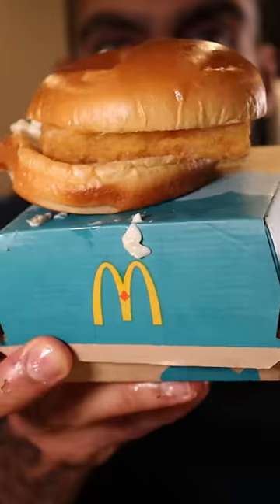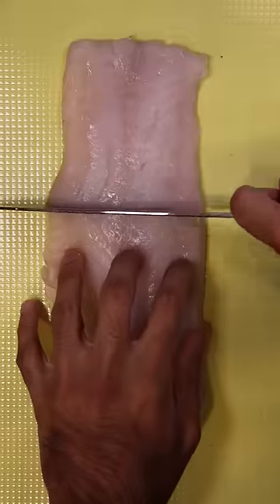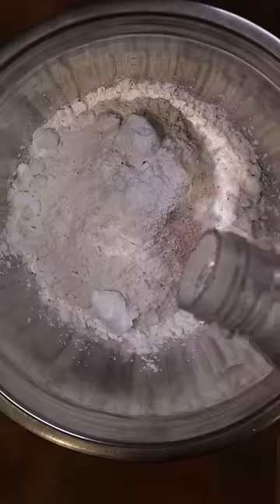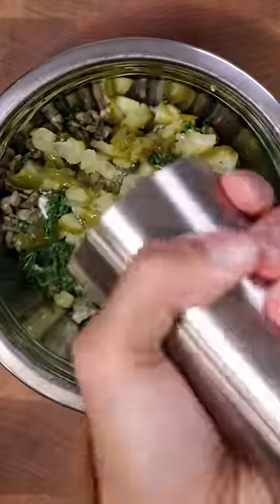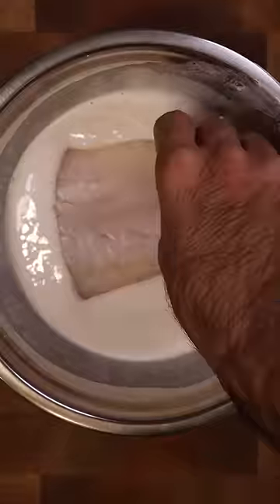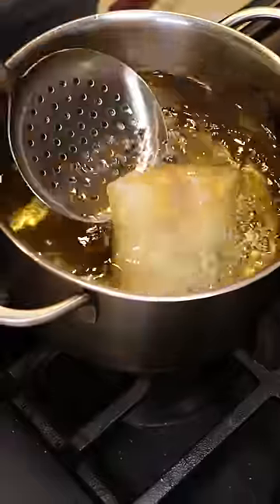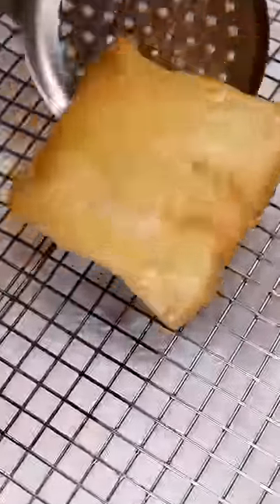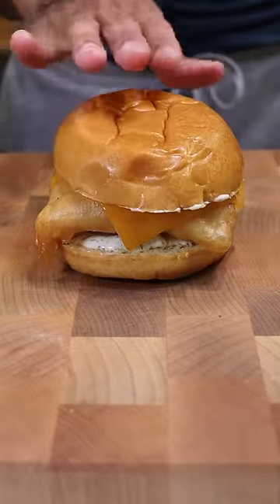How to Make McDonald's Filet-O-Fish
Their steamed buns are as smooth as a baby's bottom!

Audio: RiftiBeats